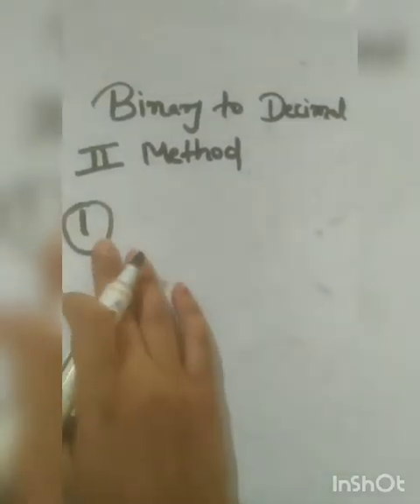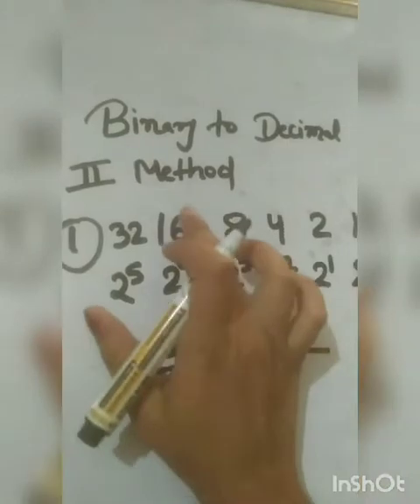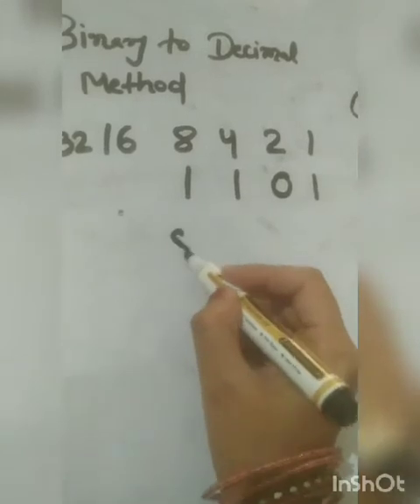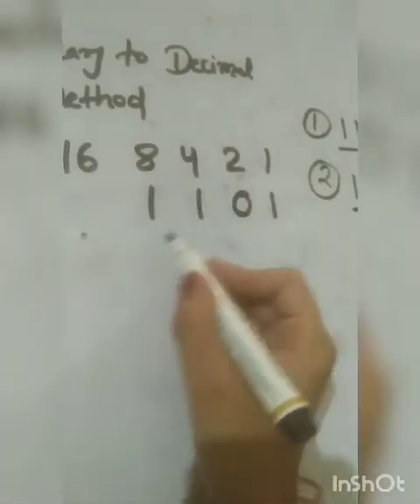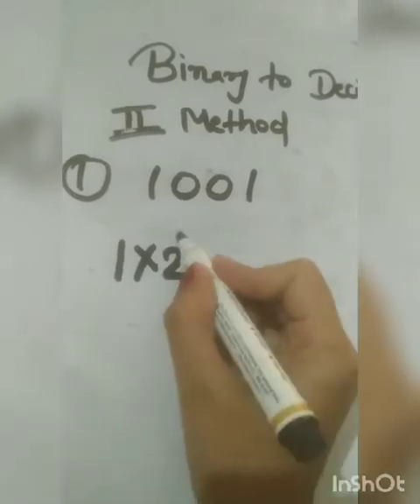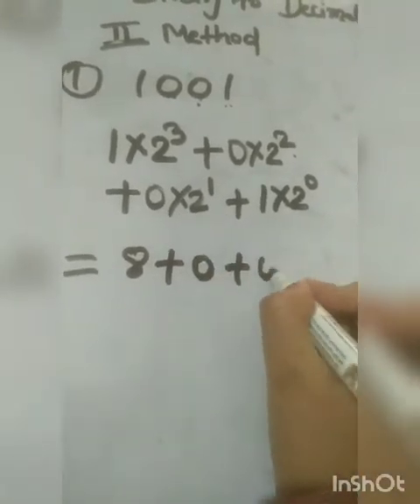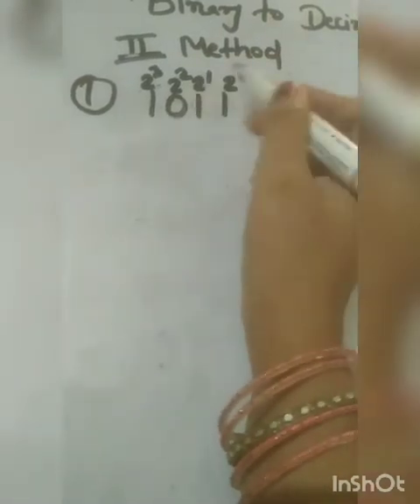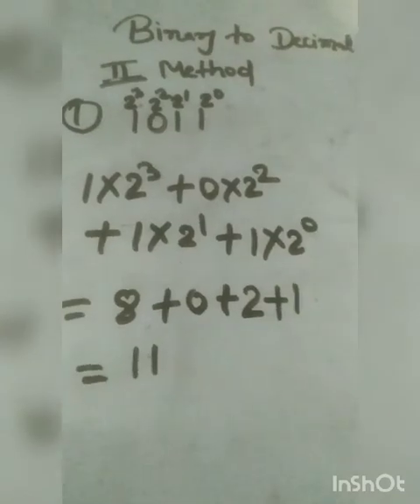Number system conversation from binary to decimal number system